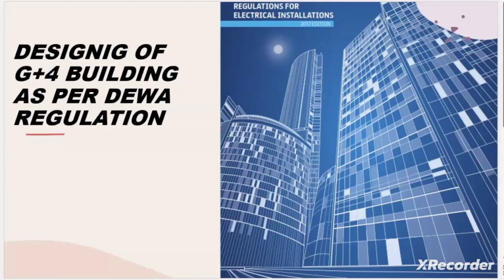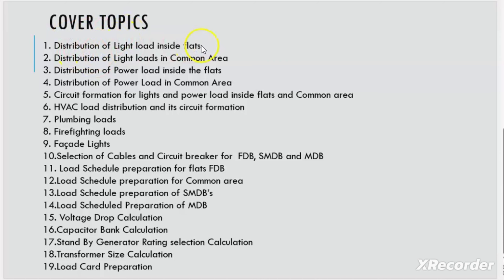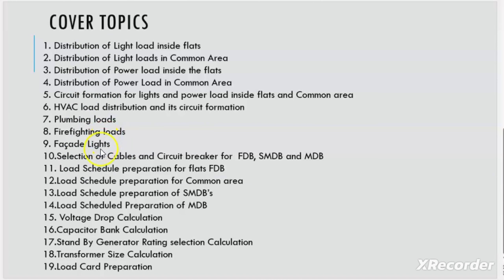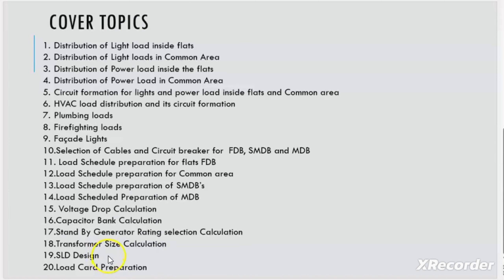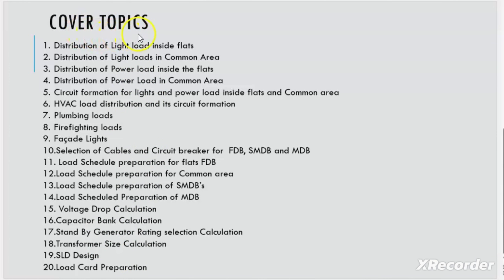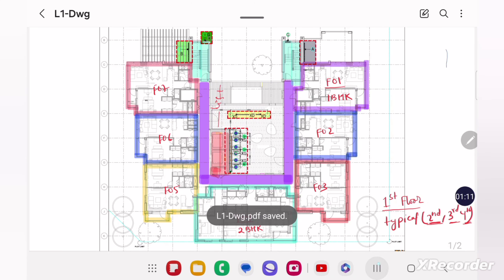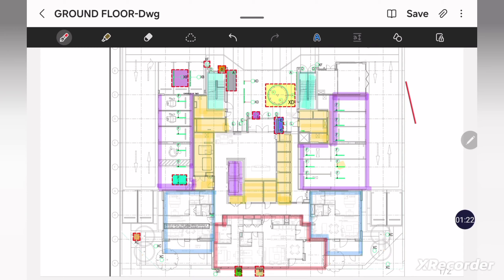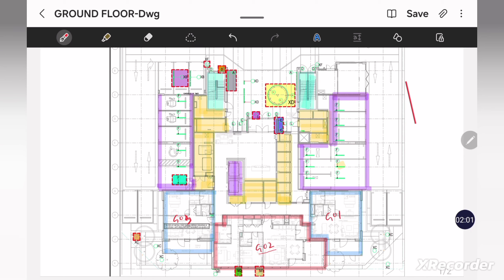G+4 building designing as per DEWA Regulation--- Part-1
Distribution of light load inside flats  and Common Area

Distribution of power loadinside Flats and Common Area

Circuit formation of light and power load

HVAC load distribution and circuit formation

Plumbing load

fire fighting load

load schedule preparation of FDB

load schedule preparation of SMDB's.

oad schedule preparation of MDB

SLD preparation

load cand preparation

Voltage drop calculation

stand by Generator Rating Calculation

Transformer size calculations